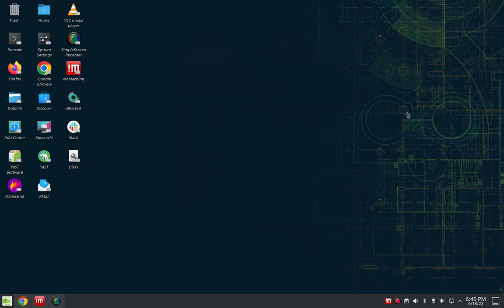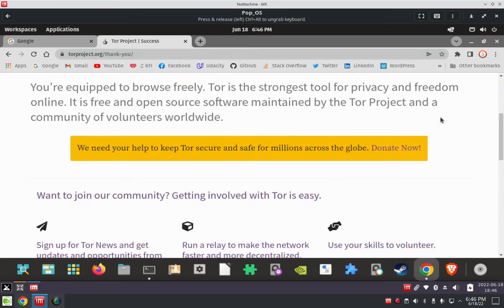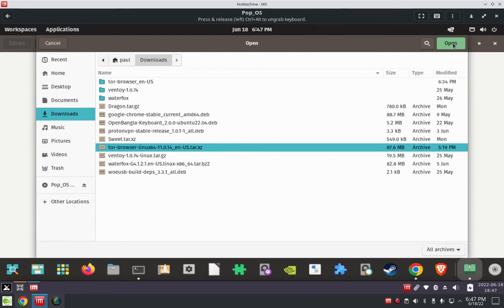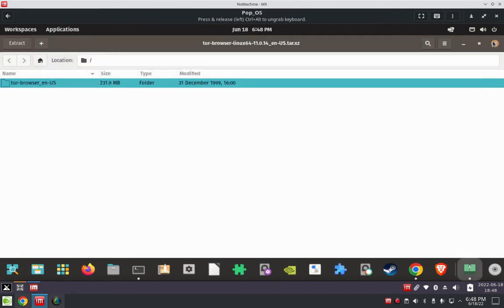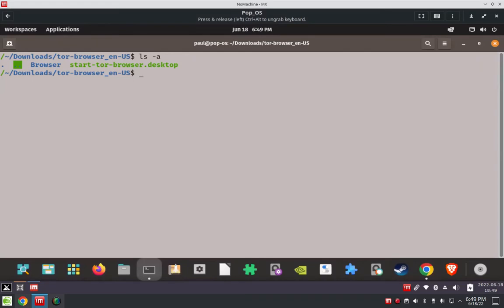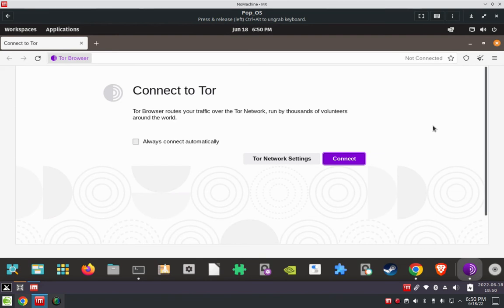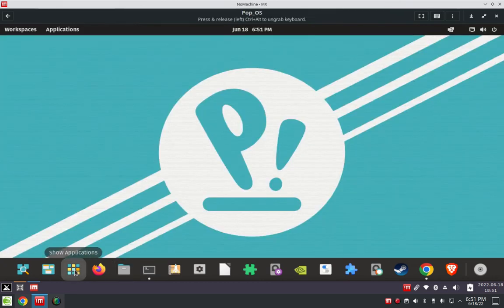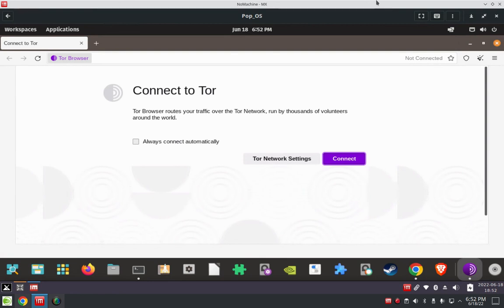Install Tor browser on Pop Linux.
The steps to download, extract, and launch the Tor browser on Pop Linux.